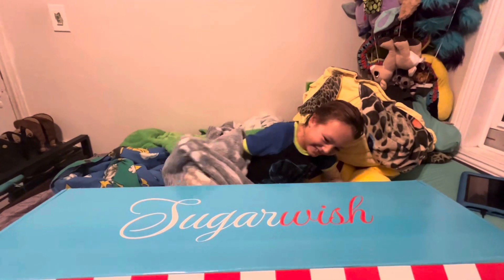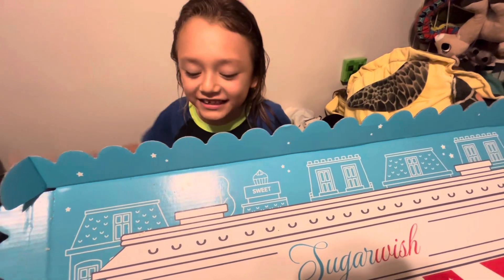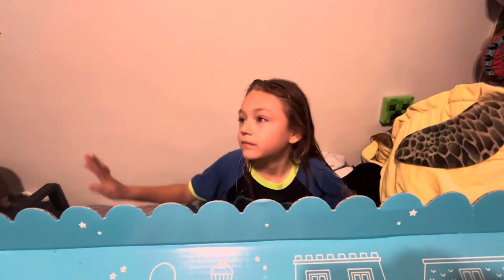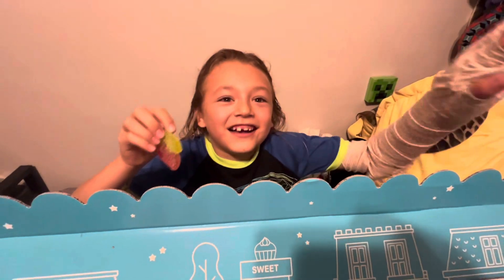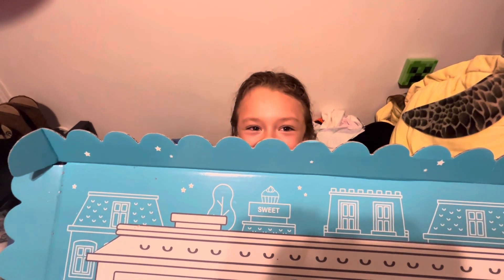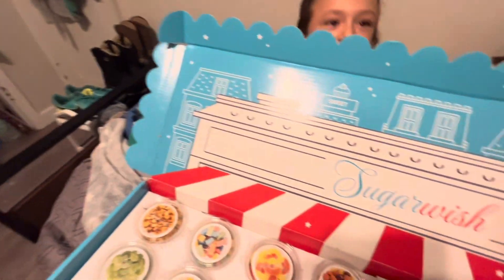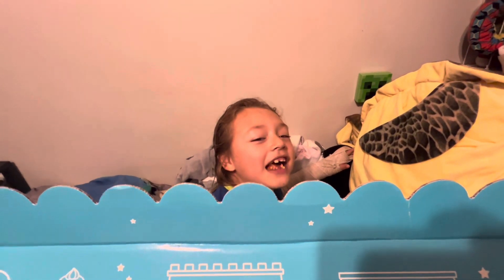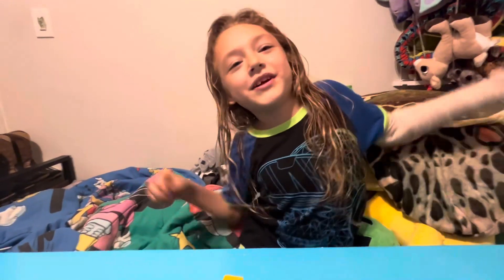Sugar Wish taste test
Received a Sugar Wish gift full of treats! Let’s see how they all taste.